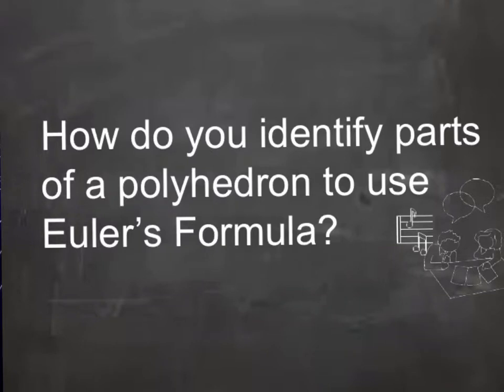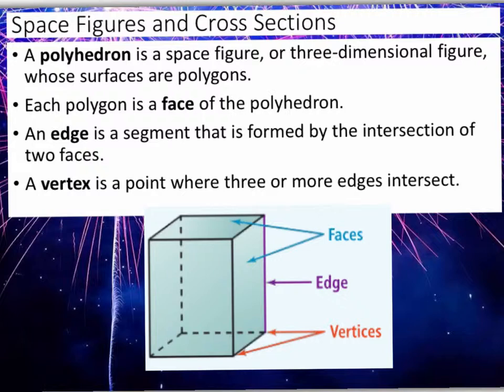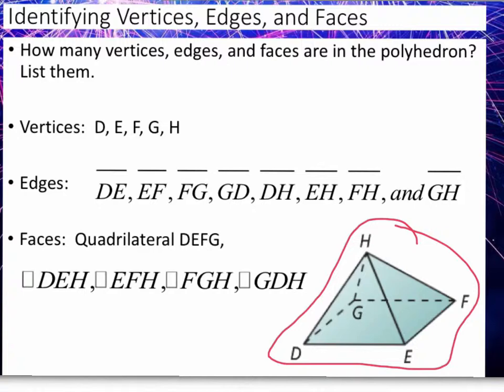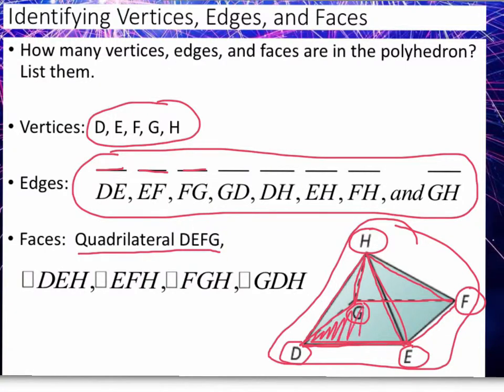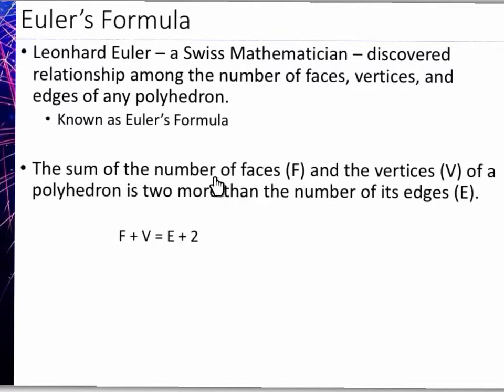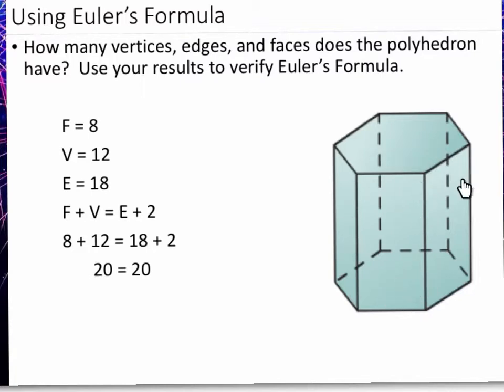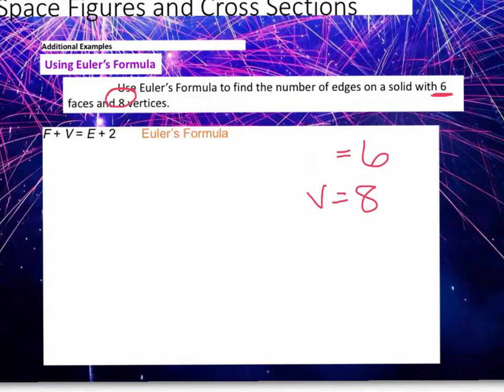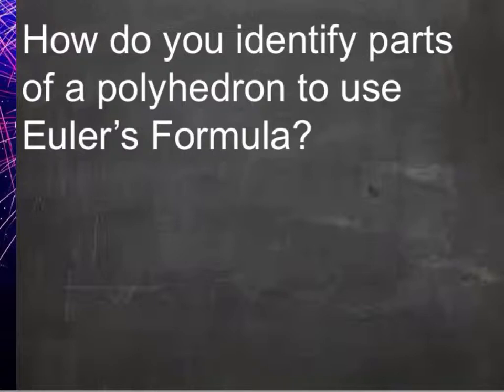how do you identify parts of a polyhedron to use Euler's formula